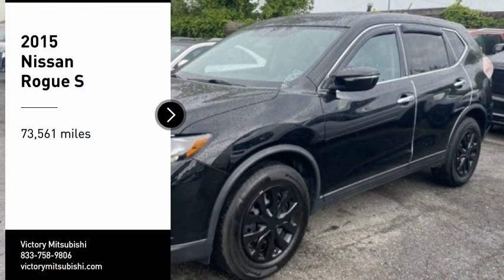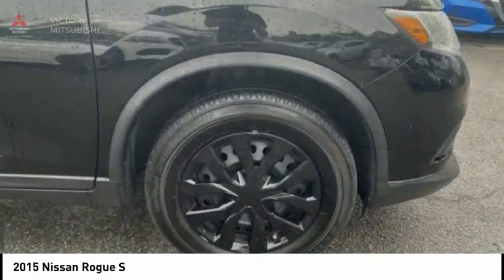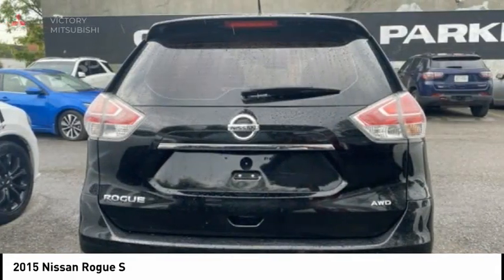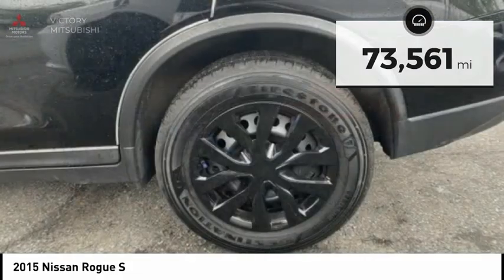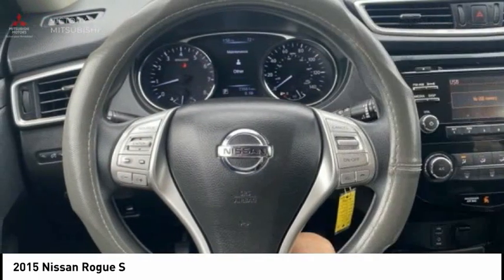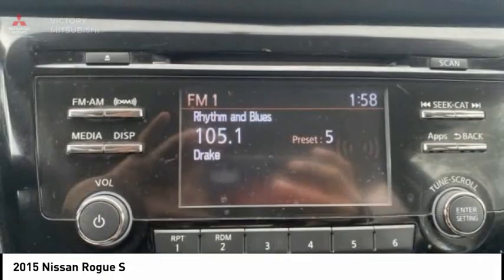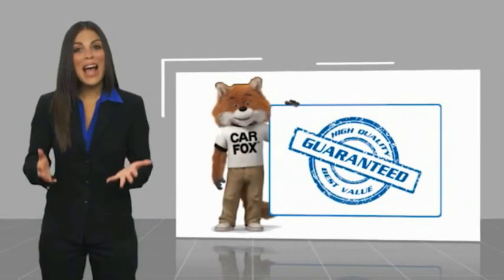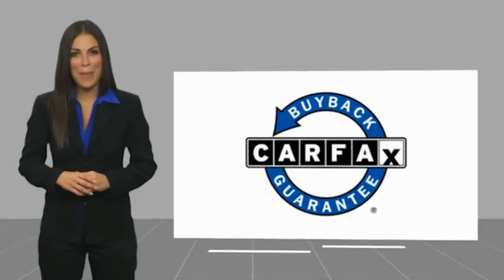2015 Nissan Rogue Bronx NY 17854T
2015 Nissan Rogue S

Victory Mitsubishi
4070 Boston Road

Welcome to Victory Mitsubishi! We offer a combined inventory of 700 cars new and luxury used vehicles. All Used vehicles come with a quality assurance inspection, our New Vehicles have an unprecedented 10-year 100k mile warranty we also have vehicles car for any want or purpose. Come into test drive this car for any want or purpose. Come in to test drive this Nissan Rogue S today! *, AWD.brbr2015 Nissan Rogue S Super Black 4D Sport Utility Save yourself Time and Money - Fill out a credit application online at victorymitsubishi.com and get pre-APPROVED! Financing available for all types of credit with low monthly payment that will fit you budget. Down Payment low as $599. Same day delivery. View our entire inventory by visiting our virtual showroom at victorymitsubishi.com - Only 2 blocks away from Exit 13 off I-95 or Minutes from exit 7 on the Hutchinson Parkway. While we make every effort to ensure the data listed here is correct, there may be instances where the pricing, options or vehicle features may be listed incorrectly. Dealer cannot be held liable for data that is listed incorrectly. Visit Victory Mitsubishi online at victorymitsubishi.com to see more pictures of this vehicle or call us at today to schedule your test drive. please refer to dealers website for exact pricing and for any incentives that we may apply! Our address is 4070 Boston Road, Bronx, NY 10475.br*